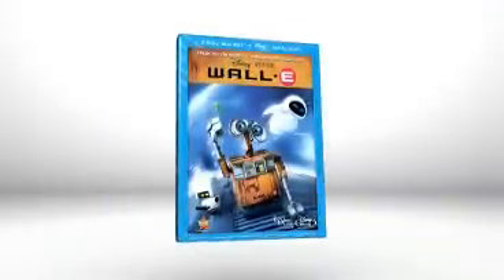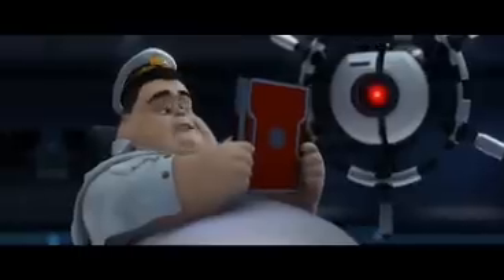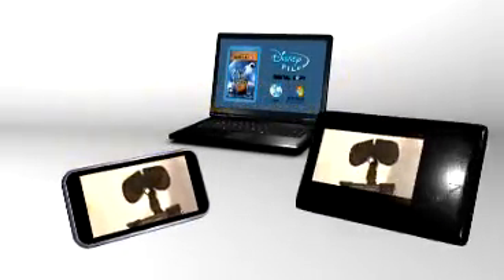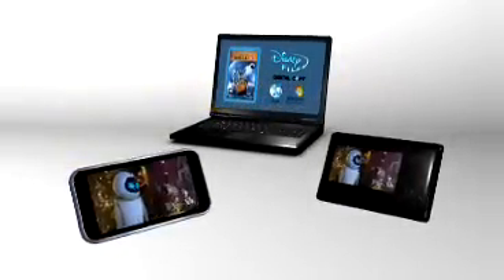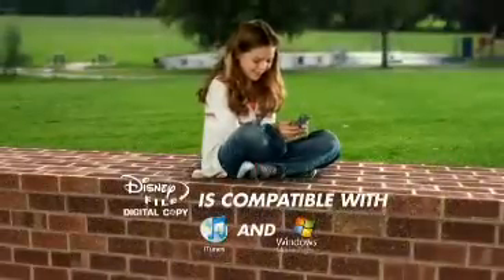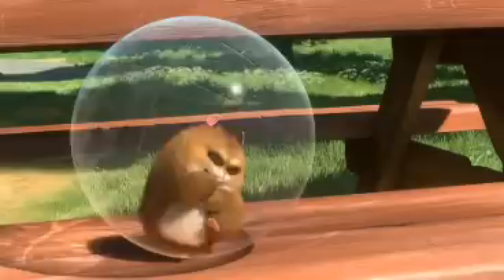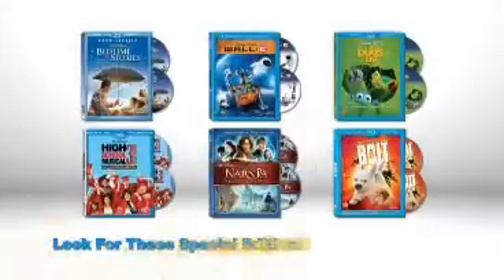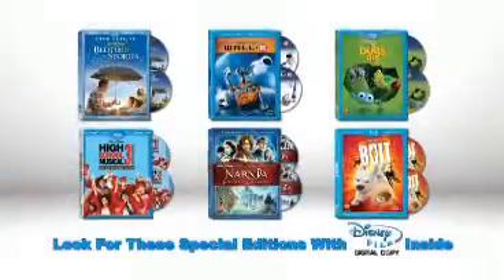Disney Digital Copy Promo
A promo for Disney Digital Copy on Blu-Ray DVD's.